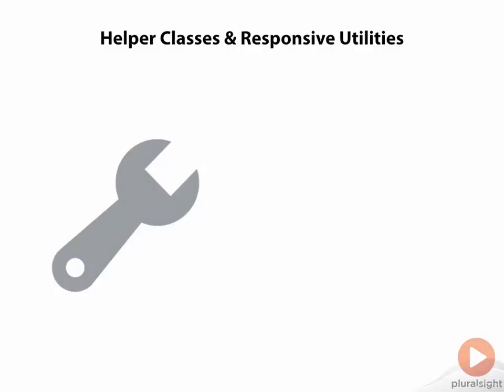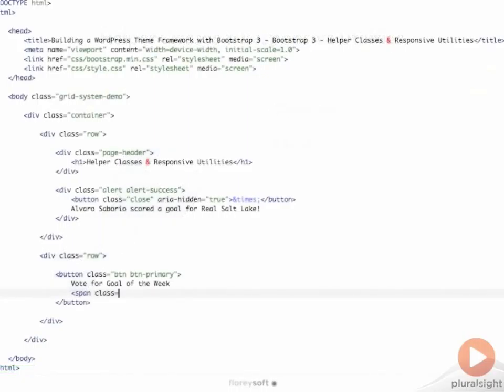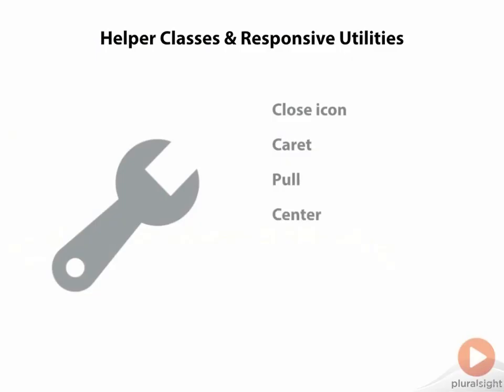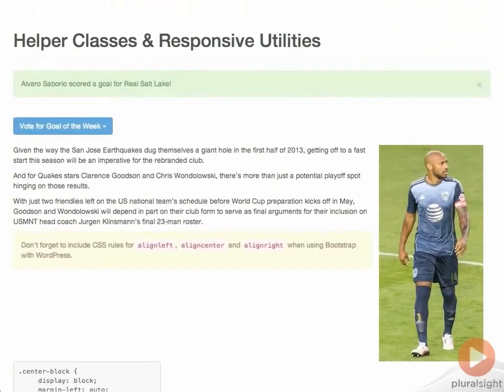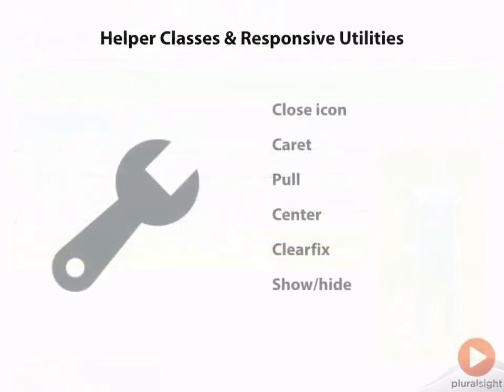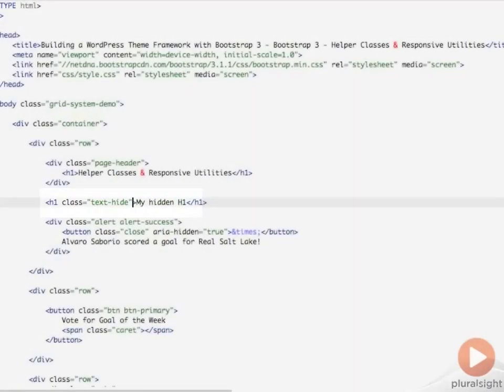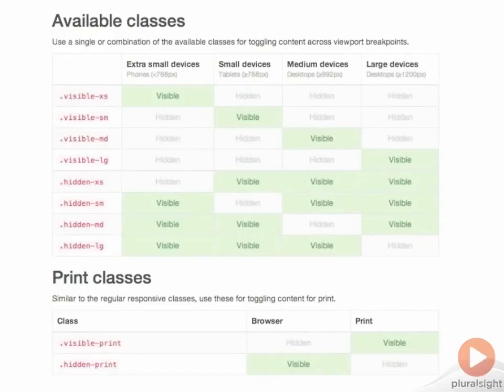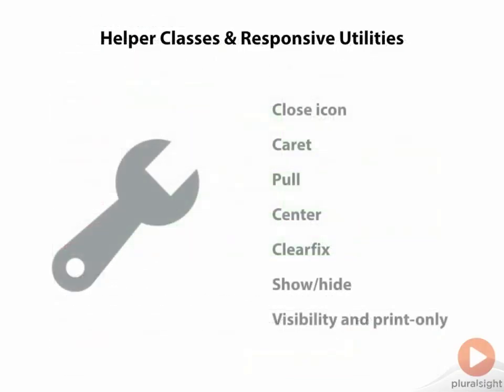03 07 helper Classes & Responsive Utilities 22